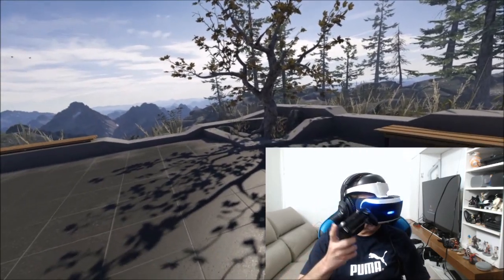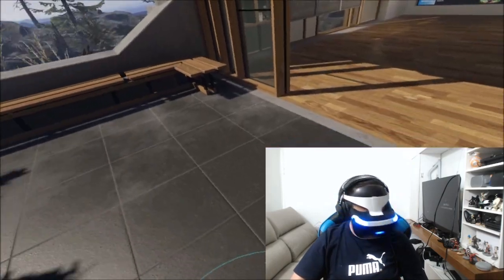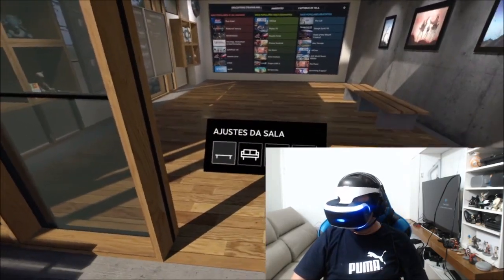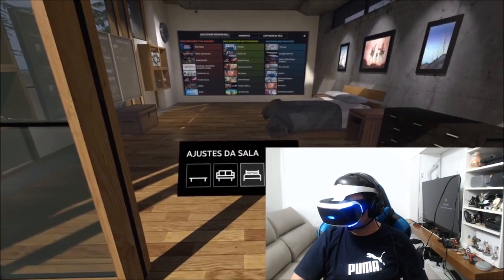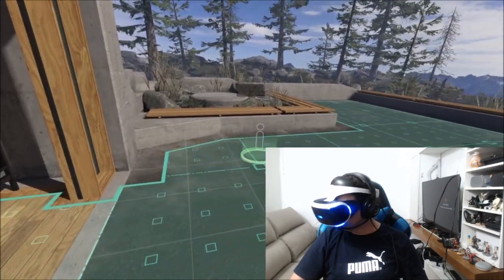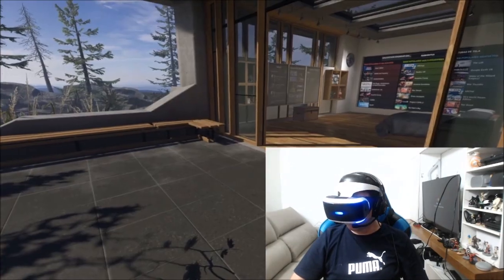Trinus psvr vs IVRY | Which is the best to play games at pc with PSVR | English version 2022 updated